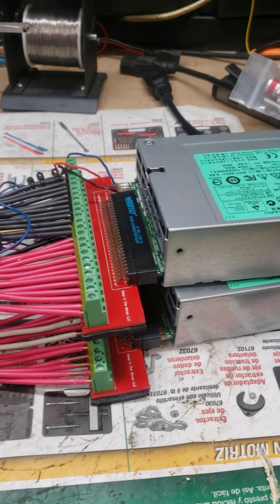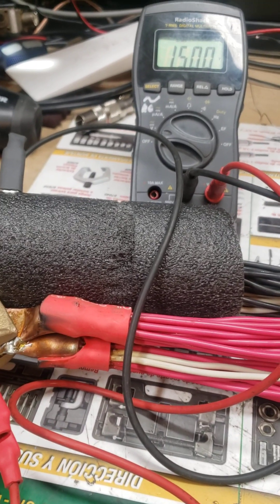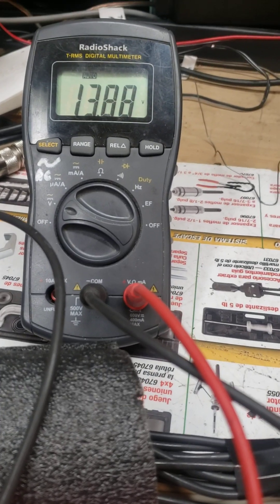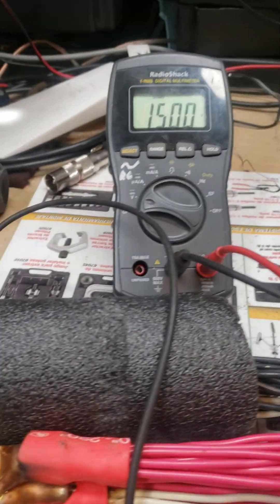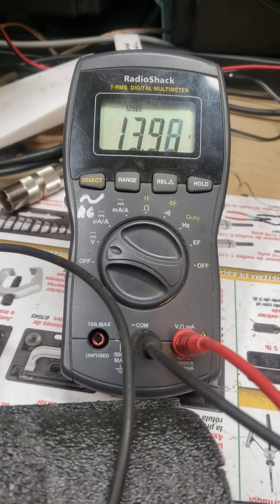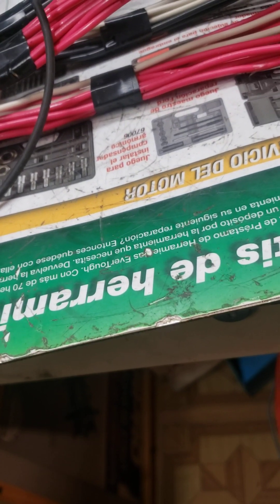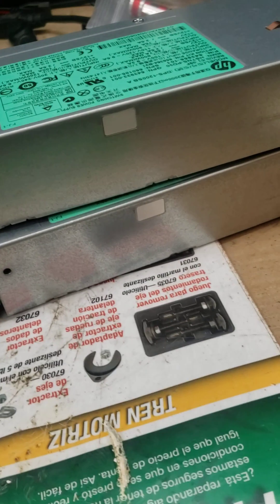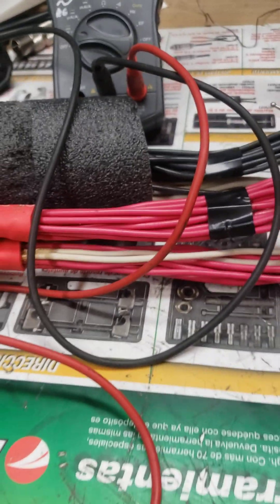Test 2 on the H/P switchers for Tony in OH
Testing two switchers connected together at 15VDC
loading to 250 amps.
one test with out load sharing, the other with load sharing.